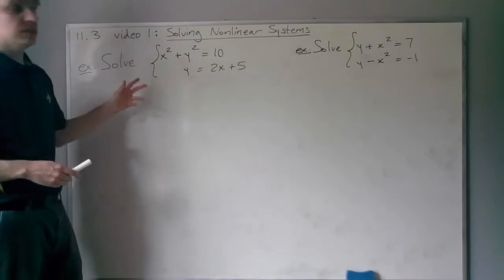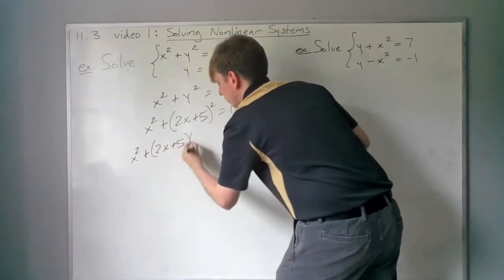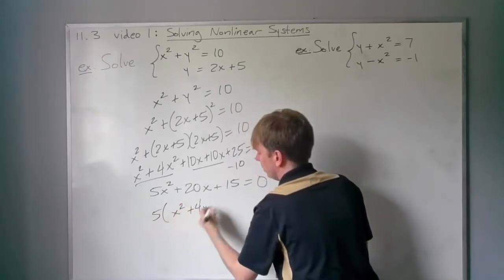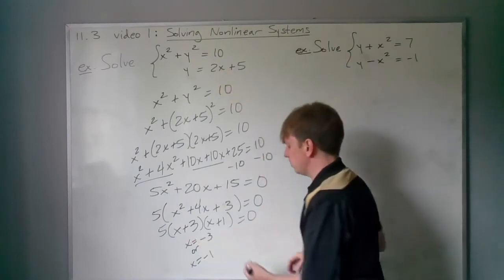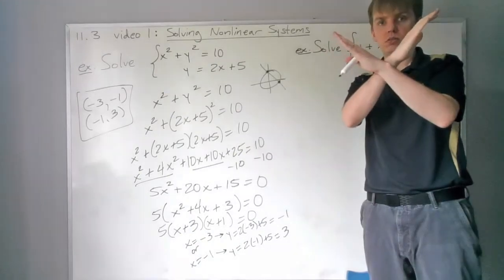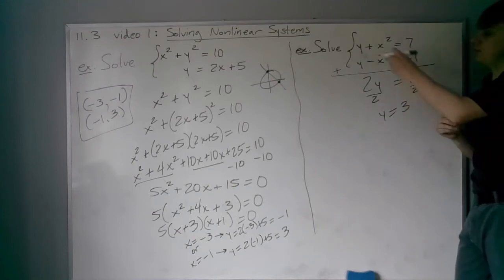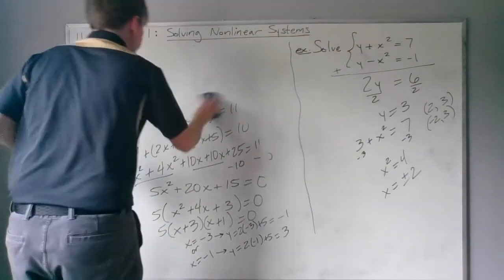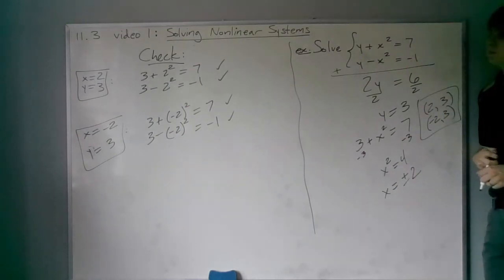11.3 video 1: Solving Nonlinear Systems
How to use substitution and elimination to solve a nonlinear system of equations.